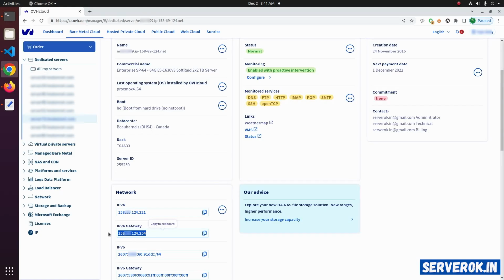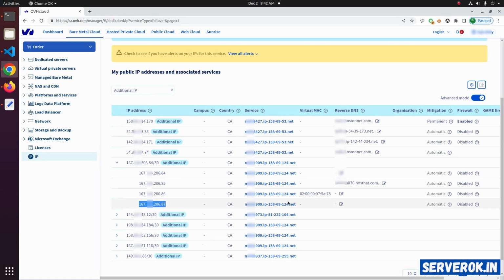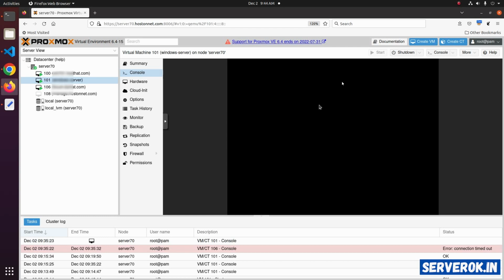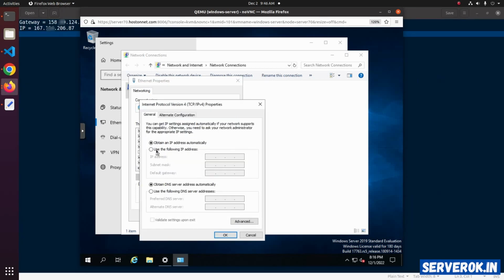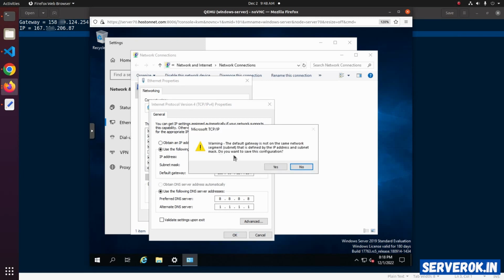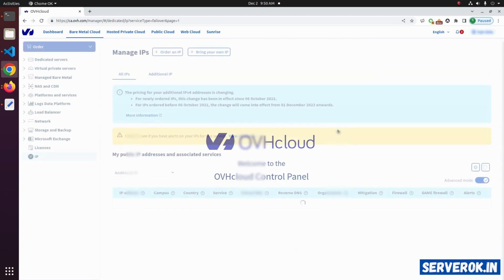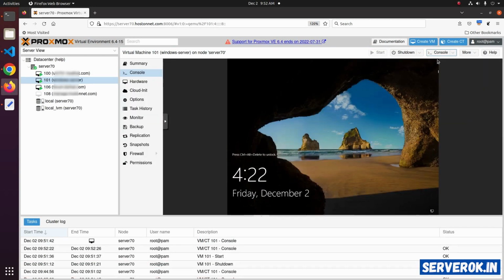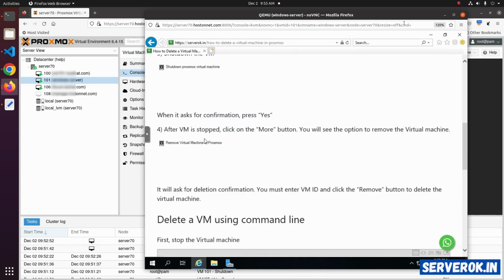How to configure Failover IP in OVH ProxMox Windows VM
This video how to configure networking (Failover IP) on a proxmox Windows guest virtual machine (VM)